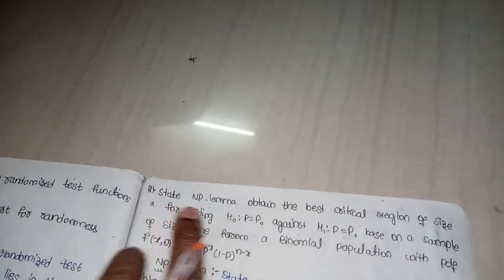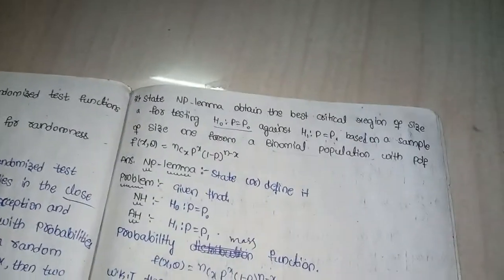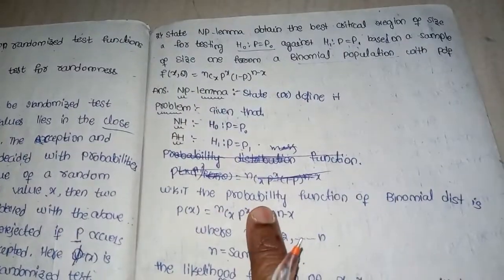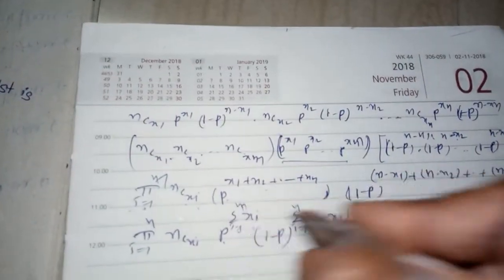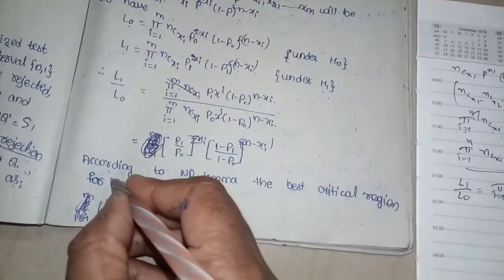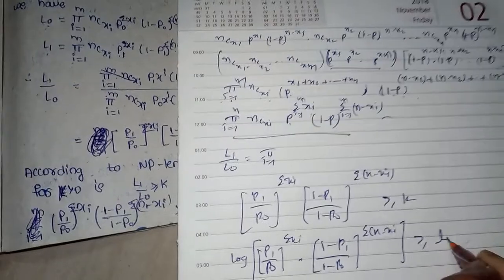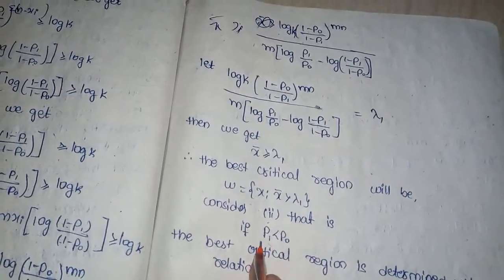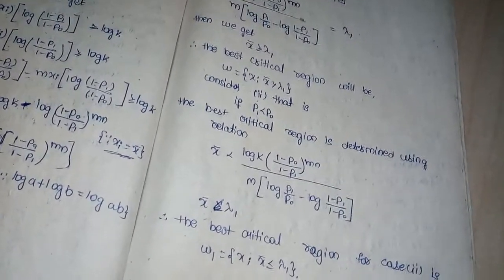BSC 2 year statistics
Problems on NP lemma